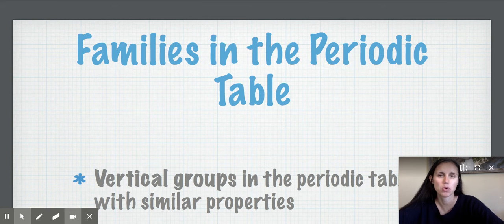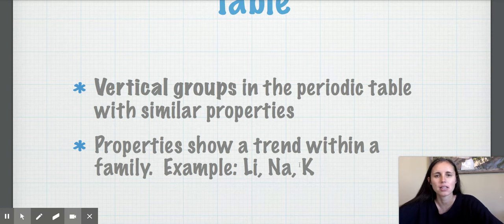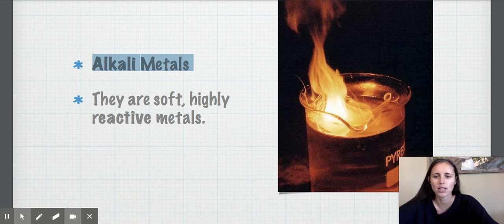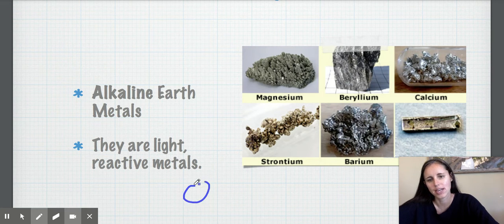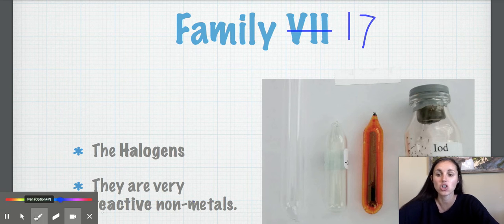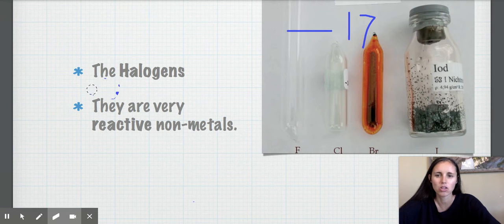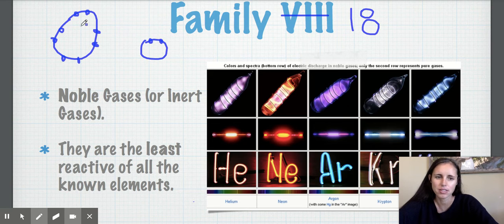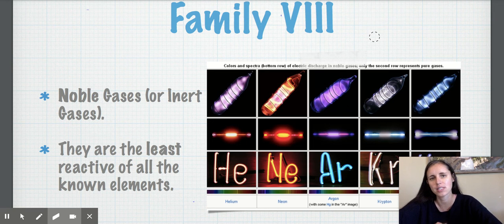SNC 1D: Periodic Families